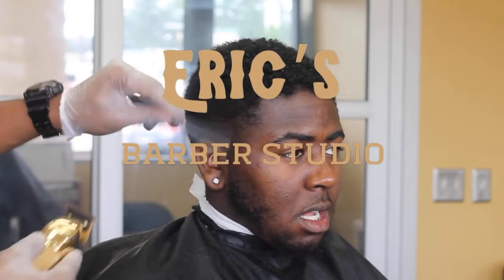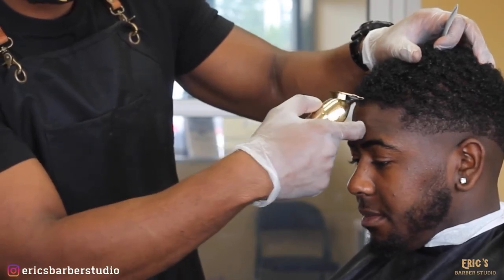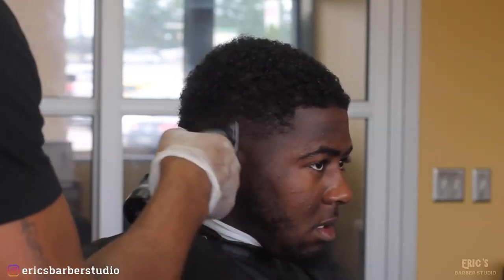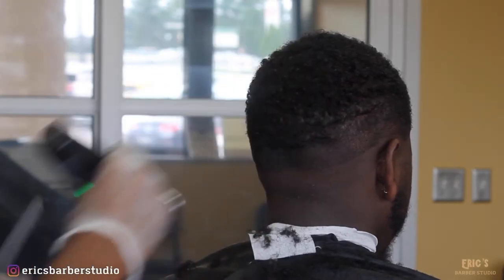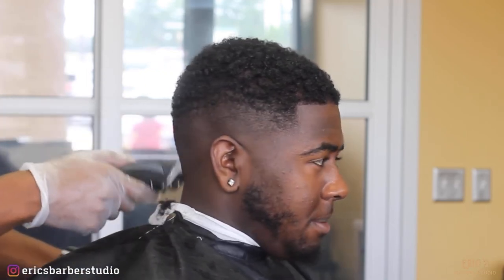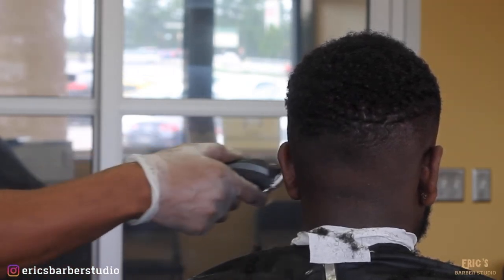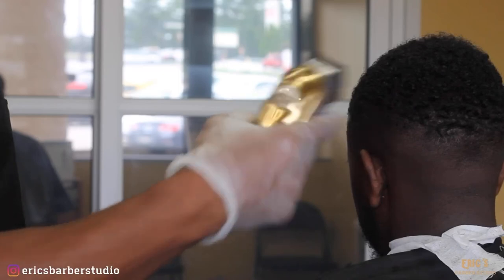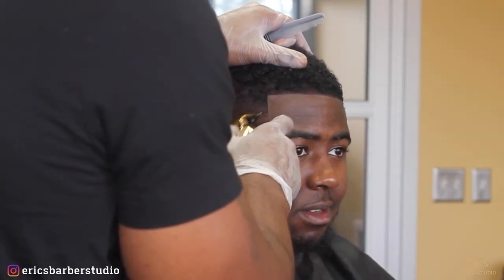BEGINNER HAIRCUT TUTORIAL | HOW TO FADE HAIR WITH CLIPPERS | Detachable Blade Clippers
In this video you will see a beginner haircut tutorial , this tutorial will show you how to fade hair with clippers. If you are a beginner, this video will show you simple steps to achieve this fade with the Andis Supra ZR II detachable blade clippers and line up with the Babyliss gold fx.

Welcome to Eric's Barber Studio.  This channel will be bringing you barber media, topics, and tutorials on many different trends and changes in the industry.  My videos will especially be helpful for beginner barbers, those curious about the industry, or anyone looking to learn how to cut different hairstyles.

Head over to my website to check out my directory of hairstyles, blogs, and tutorials!

TIME STAMPS
- Skin Line 0:11
- Fade 1:43
- Edge Up 6:31

Tools used in video:
KEMEI 1986 Men's Electric Powerful Cordless
BaBylissPRO FXFS1 Cordless Metal Foil Shaver
BaBylissPRO FX787G GoldFX Outlining Hair Trimmer
Andis 79005 Supra ZR II Cordless 5-Speed Detachable
Speed O Guide Universal Clipper Comb Attachments